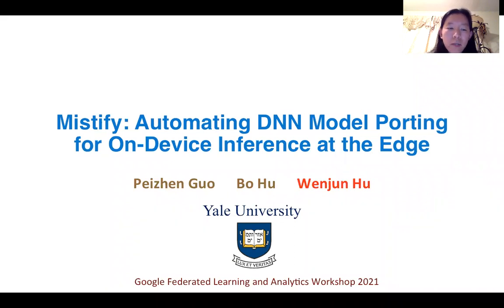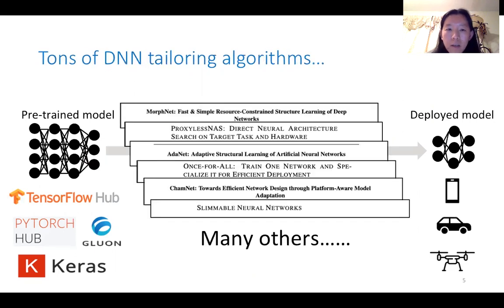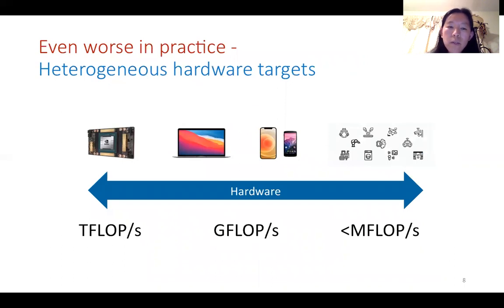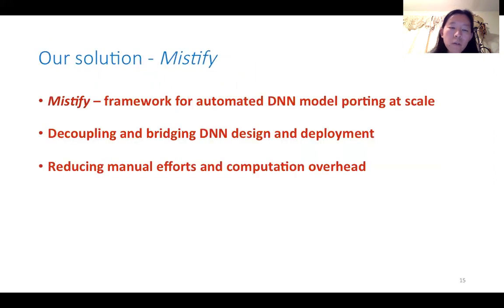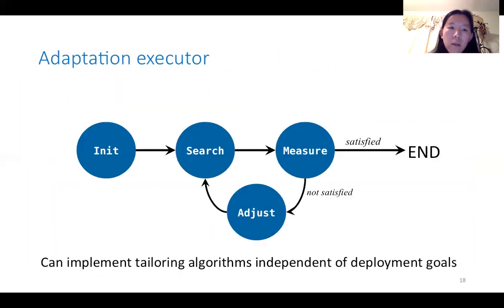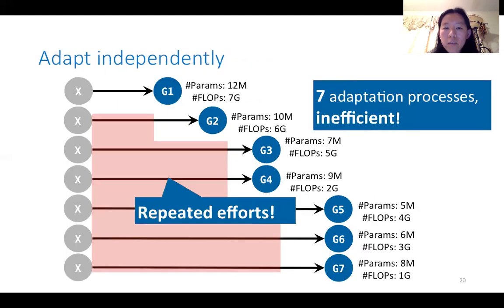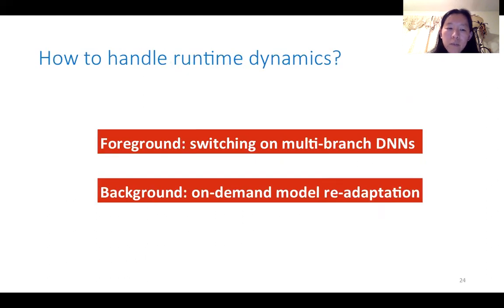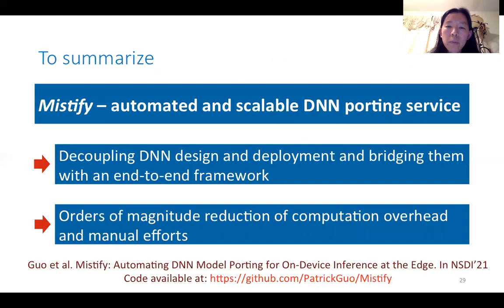Mistify: Automating DNN Model Porting for On-Device Inference at the Edge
A Google TechTalk, presented by Wenjun Hu, Yale University, at the 2021 Google Federated Learning and Analytics Workshop, Nov. 8-10, 2021.